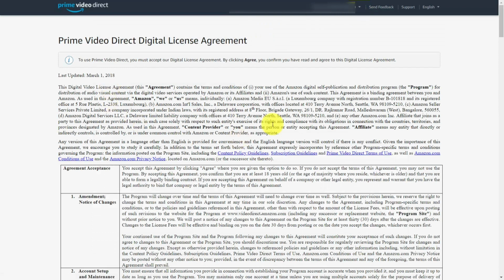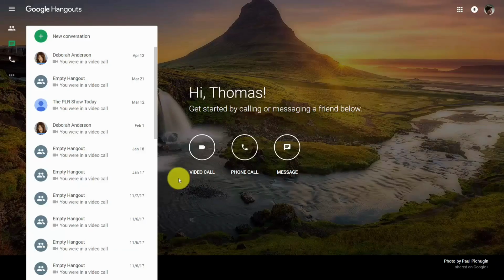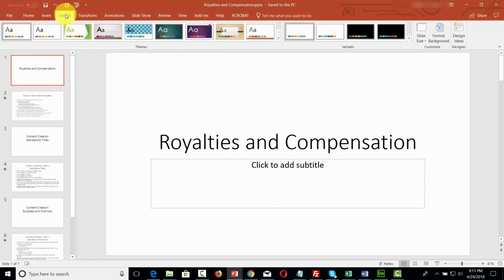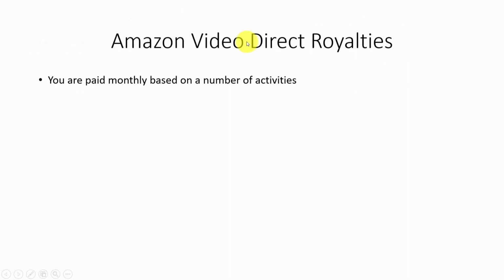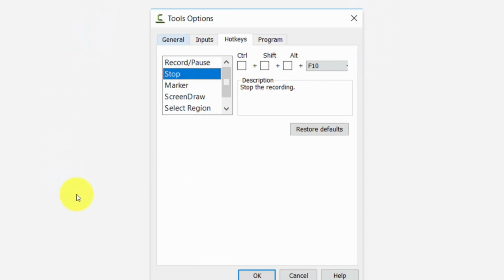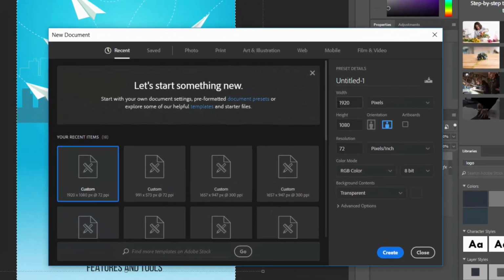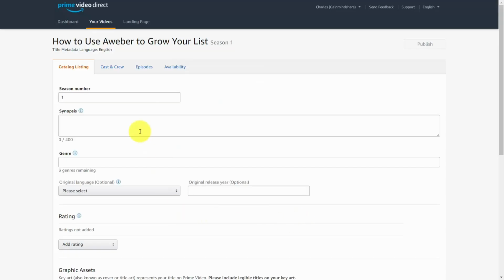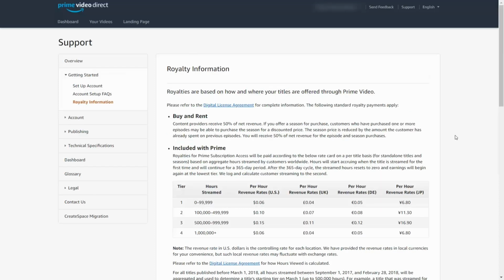Real Video Course with Master Resell Rights "Sell Digital Video On amazon"100%free